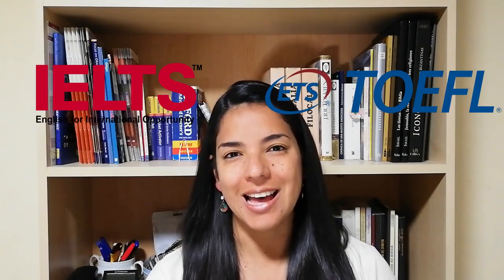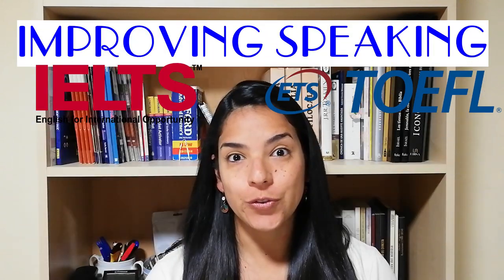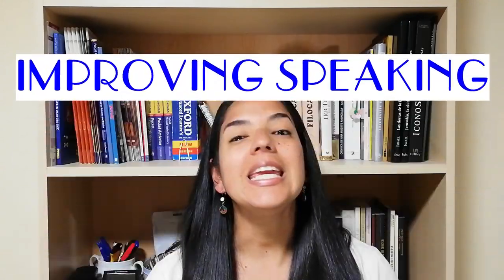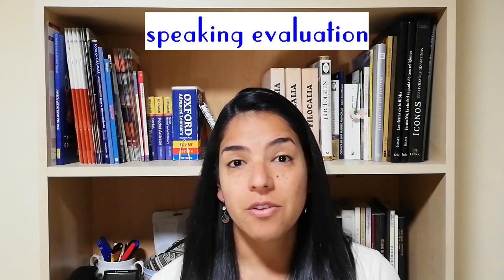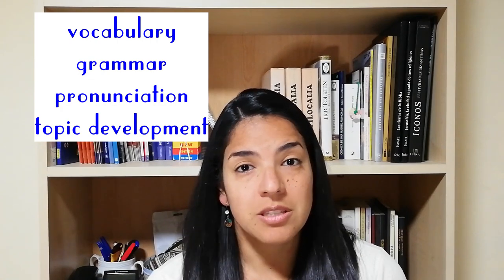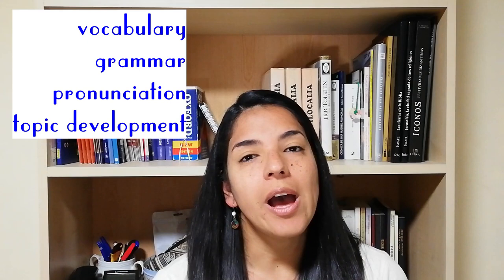TOEFL & IELTS experience. Improving the SPEAKING SCORE-Freeae - Geraldine's Free Academic English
In this video, I share my ideas about improving your speaking score: Learn how to use more formal and academic vocabulary naturally.